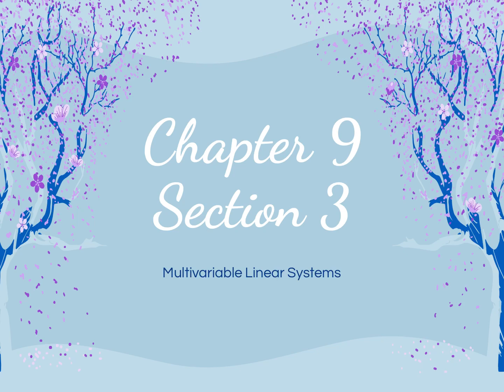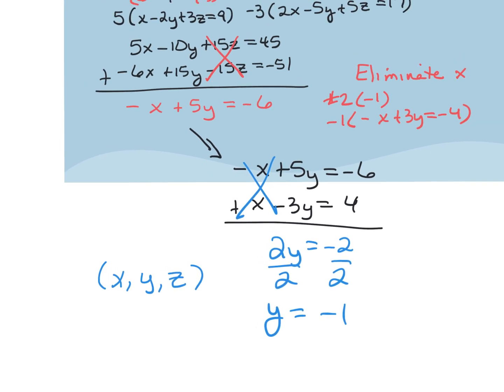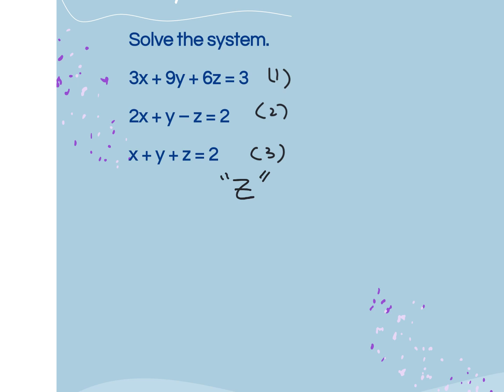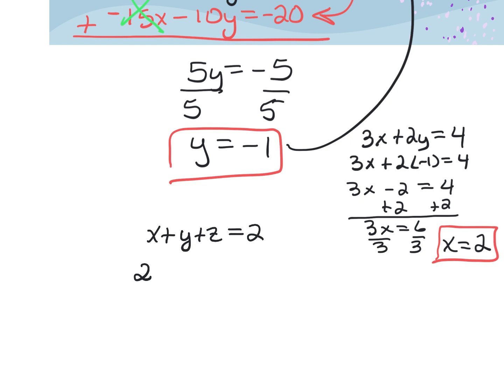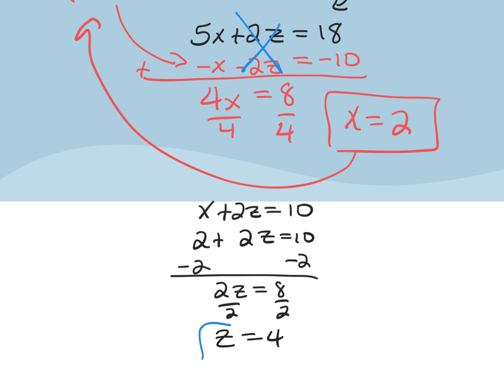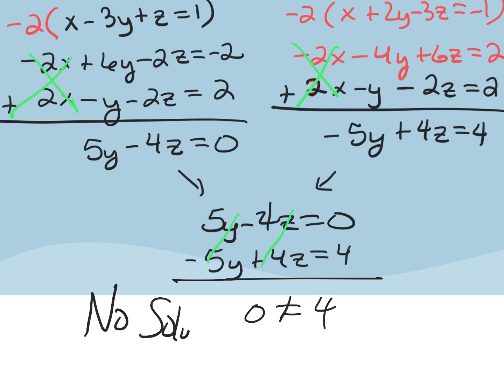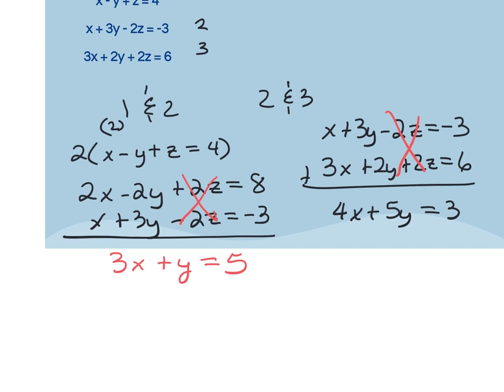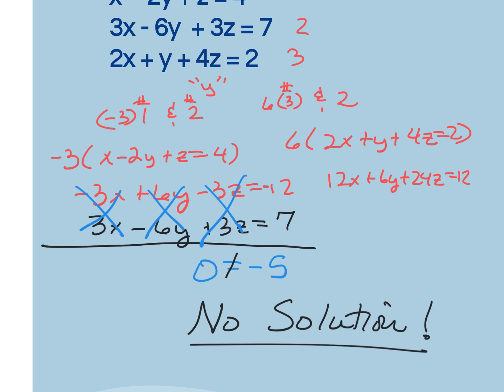5.7.21 9.3_Multi variable Linear systems.mp4